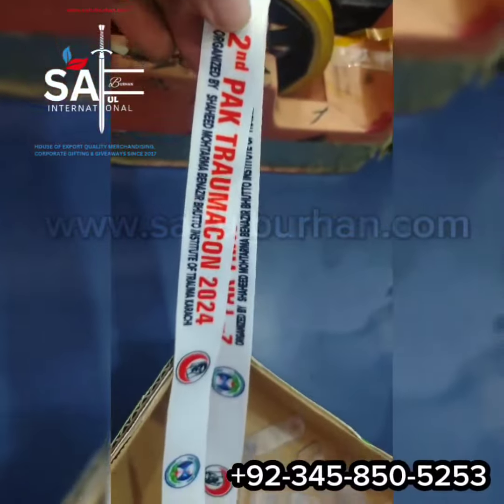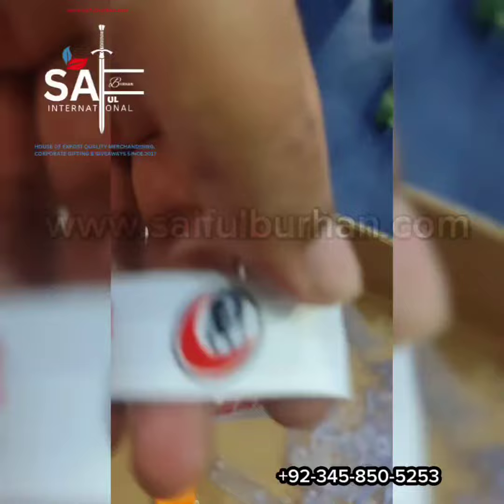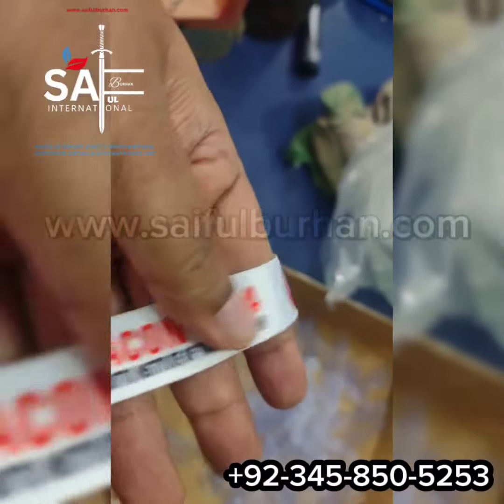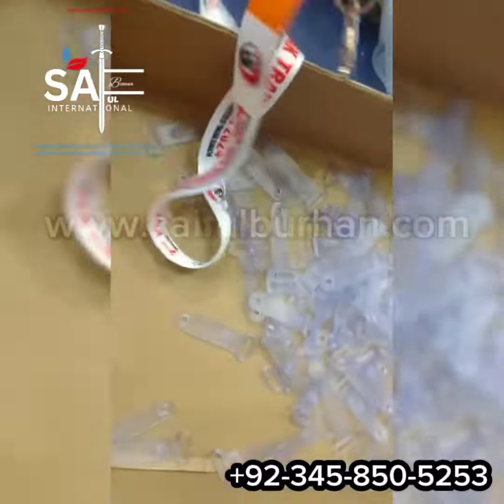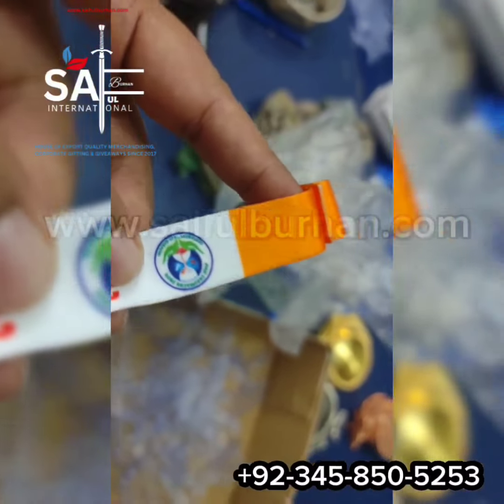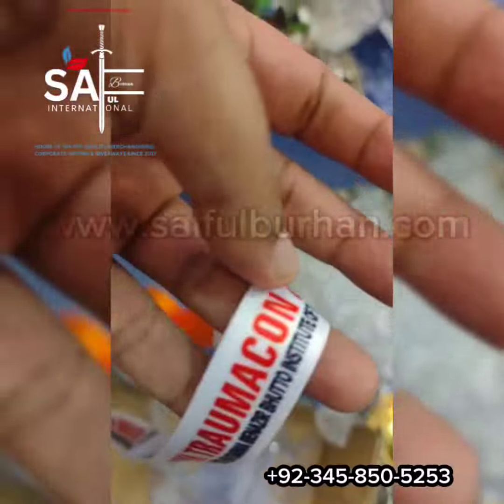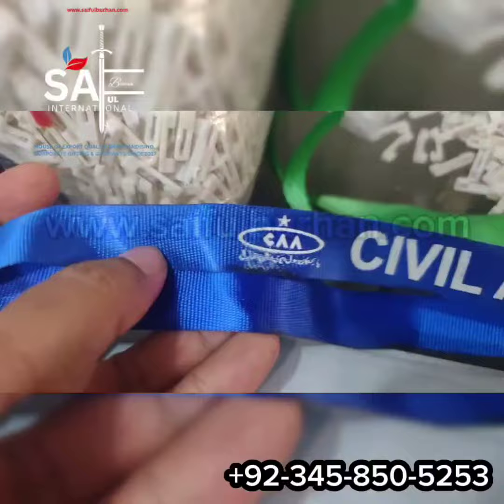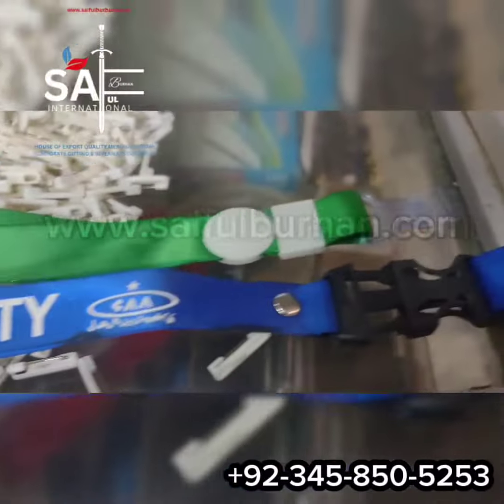3 TYPES OF STYLISH ID CARD STRINGS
👆🏻 Catalog updated

We Deal in

Apparels
Bags
Badges
Bottles
Coat Pins
Corporate Gift Boxes & Sets
Corporate Notebooks
Charging Cables
Coffee Mugs
Calendars
Desktop Items
Diaries
Executive Folders
Flasks
Fridge Magnets
Hoodies
Keychains
Mugs
Name Plates
Pens
Polo T-Shirts
Powerbanks
Powerbank Folders
Plaques
Rollups with Non-Tear Print
Round Neck T-Shirts
Rubber Keychains
Shields
Trophies
T-Shirts
Table Clocks
USBs
Wall Clocks
Yoyo & ID Card Jacket

How can we assist You?

Regards
Husain Ghulam
SAIF UL BURHAN INTL